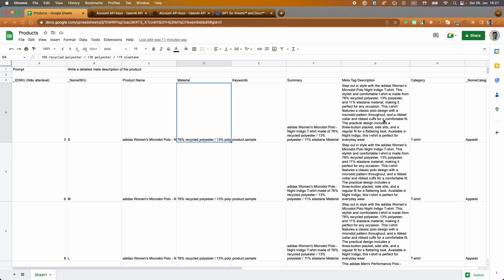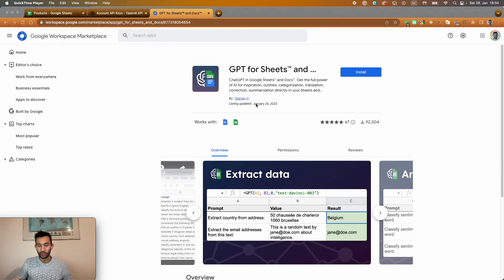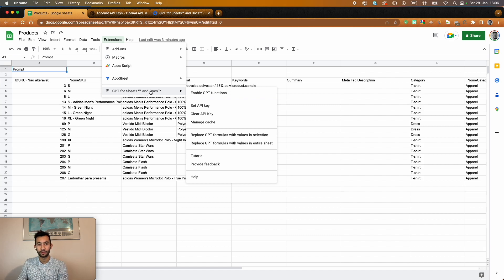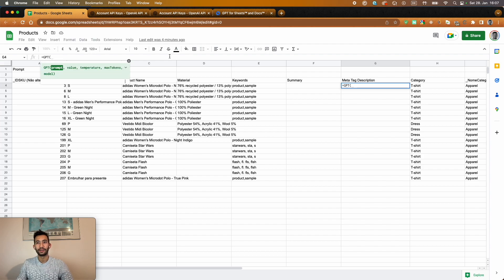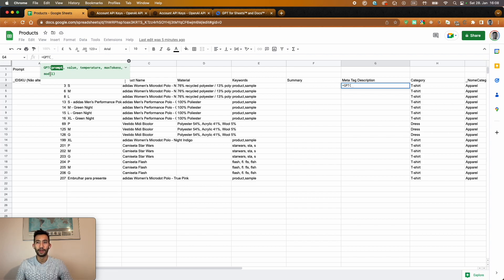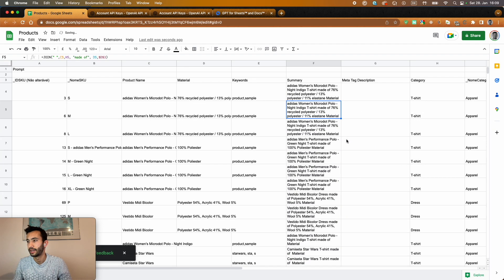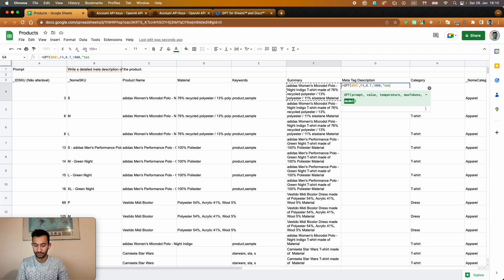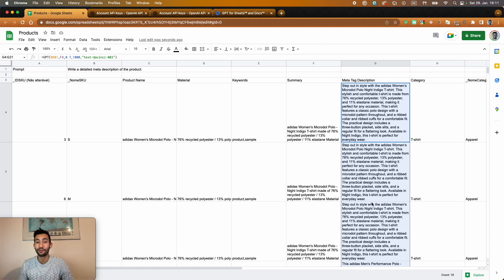How to use chatGPT (OpenAI API) with Google Sheets - Meta tag description generator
Hello guys, in this video I will show you how to use the power of openAI API or also known as chatGPT, in combination with Google Sheets to automate any process you might have in your operation, including the e-commerce product's meta tag description generation process.

By integrating these two tools, you can streamline your product SEO and quickly generate unique, optimized meta tags for each product.

I will guide you step-by-step through the process of setting up the integration between ChatGPT and Google Sheets that is extremely easy.

Once the integration is set up, you will see how easy it is to automate the meta tag generation process. With just a few clicks, you can generate meta tags for all of your products, saving you time and resources. By the end of the video, you'll have the knowledge and skills to improve any process you might have using google sheets and also help your e-commerce product's online visibility and search engine ranking through the use of optimized meta tags.

The integration of ChatGPT and Google Sheets is a game-changer for e-commerce businesses looking to improve their product's SEO. With this integration, you can leverage the cutting-edge language processing capabilities of ChatGPT and the organizational power of Google Sheets to automate your meta tag generation process and drive more traffic and sales to your products. So, don't wait, watch the video and take your e-commerce business to the next level.